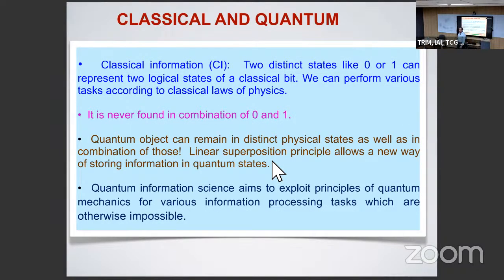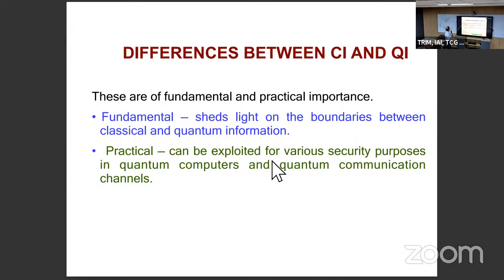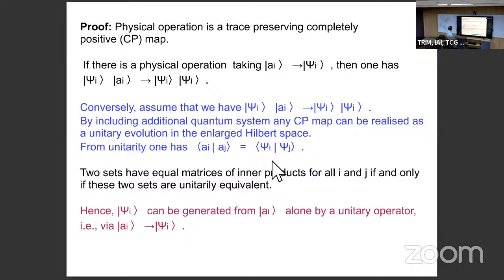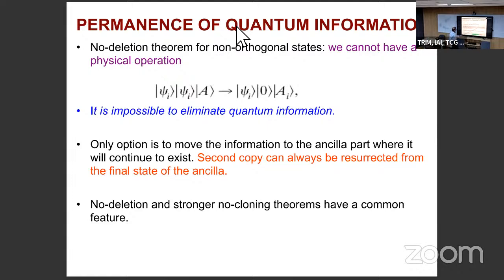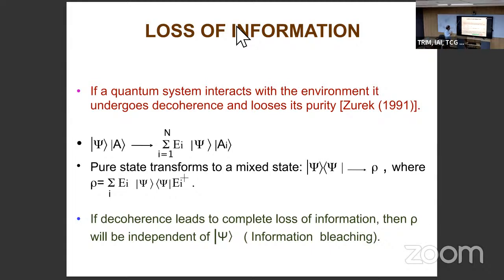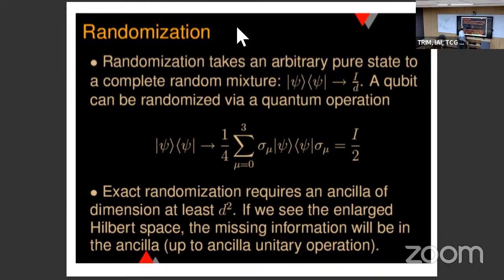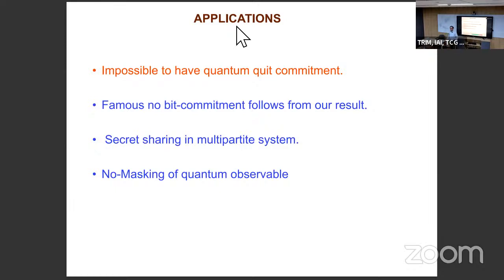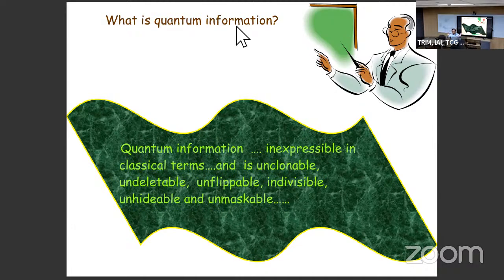Talk by Prof. Arun Pati